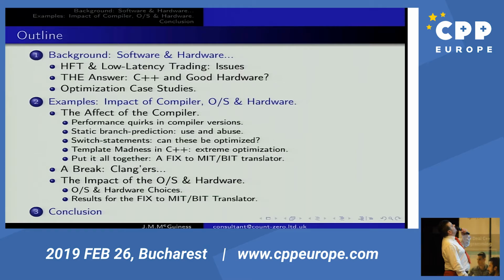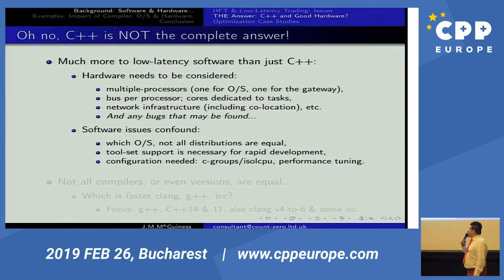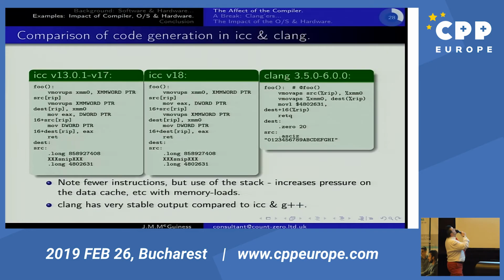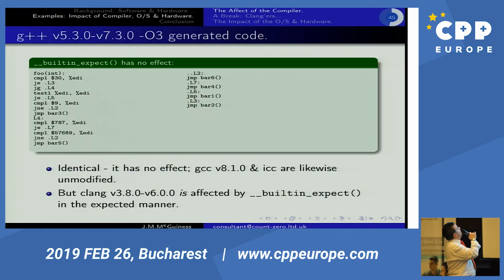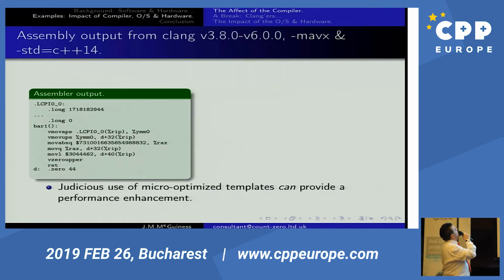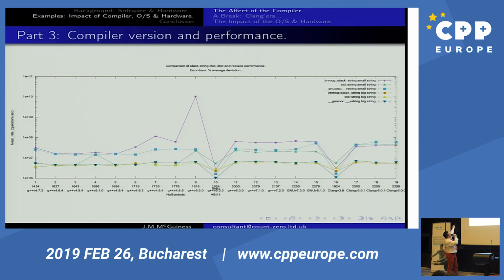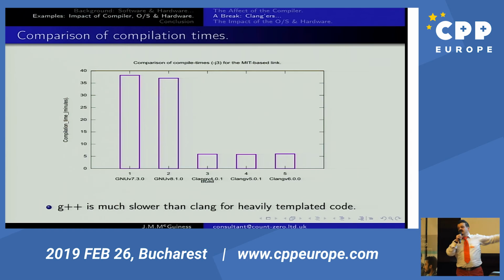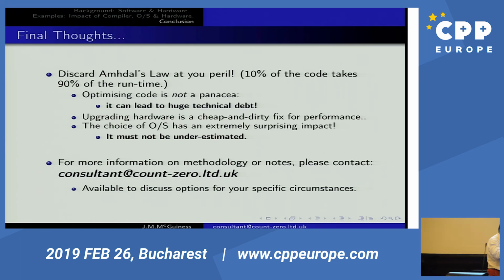Jason McGuiness - Low-Latency Trading: Micro-Optimisations and the Impact of Compliers